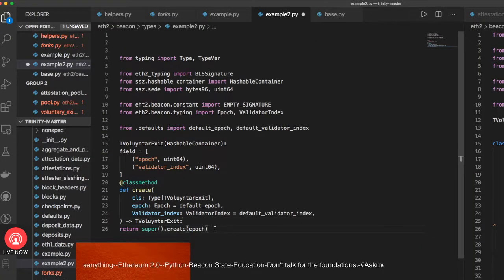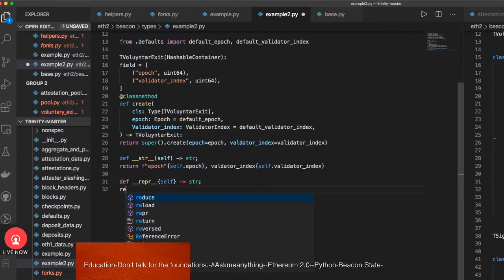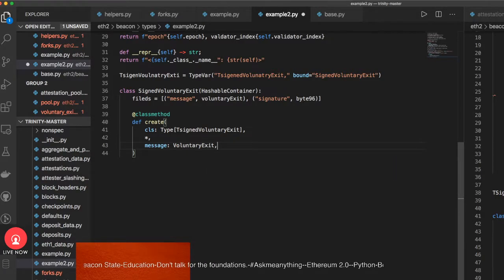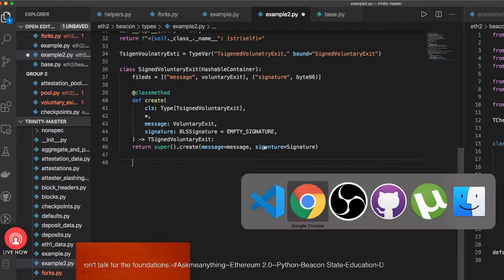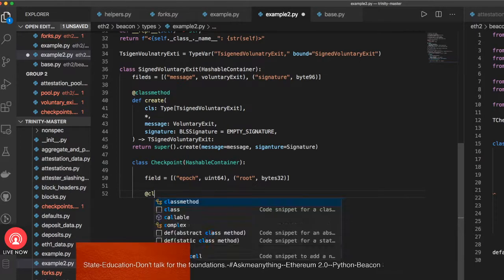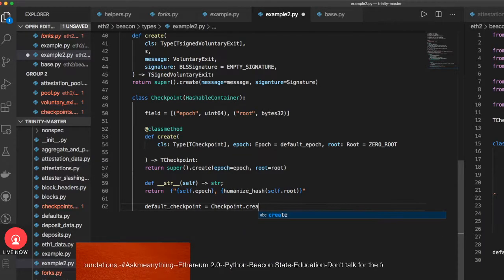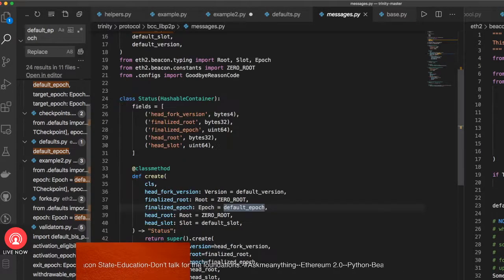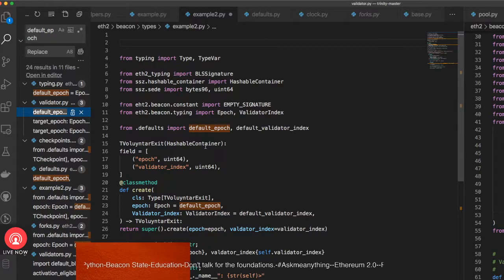Webinar-Ethereum 2.0--Python-Beacon State-Voluntary Exit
Webinar-Ethereum 2.0--Python-Beacon State